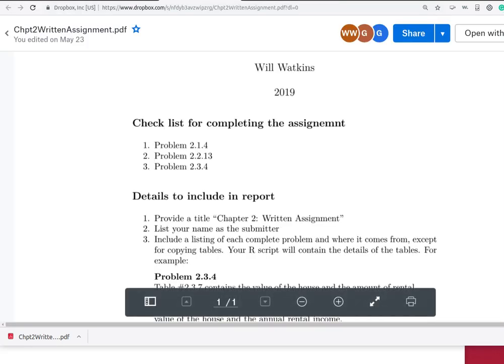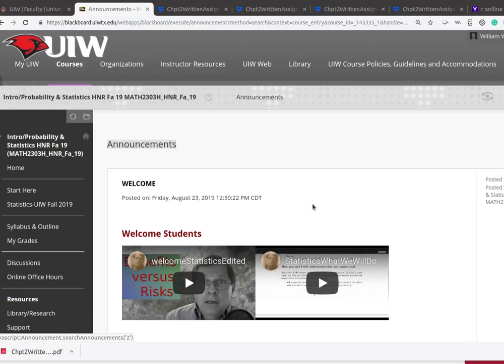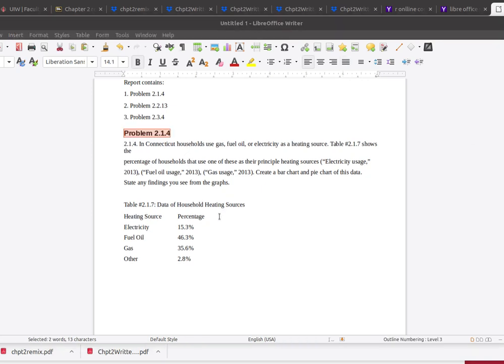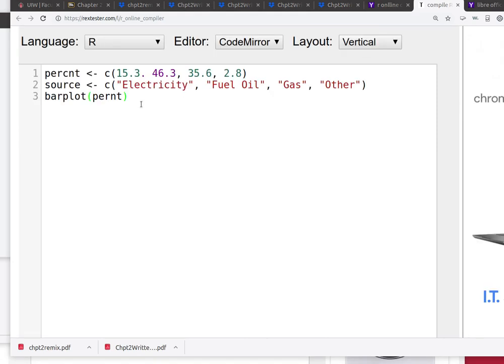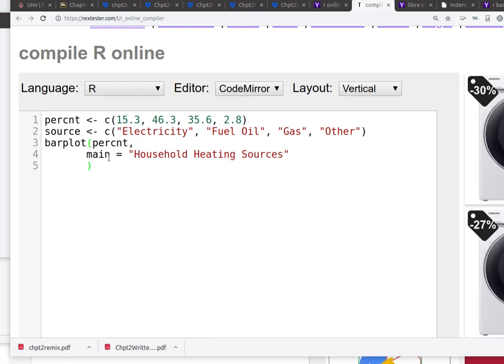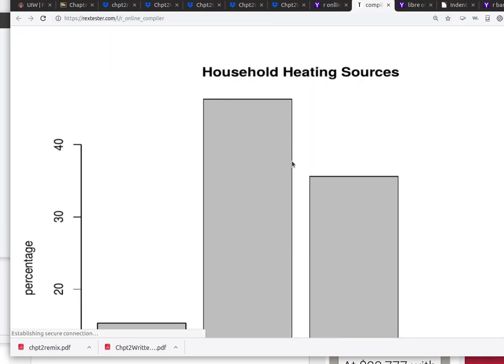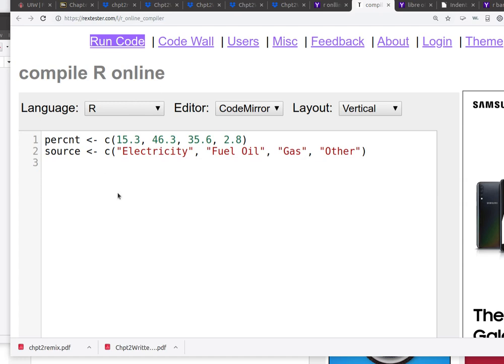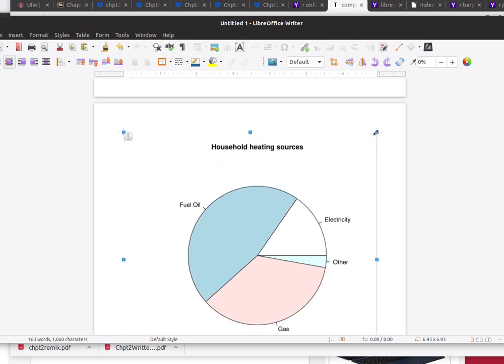writtenReportsStats 2019 09 06 04 04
Help getting started with written reports for the elementary statistics course.